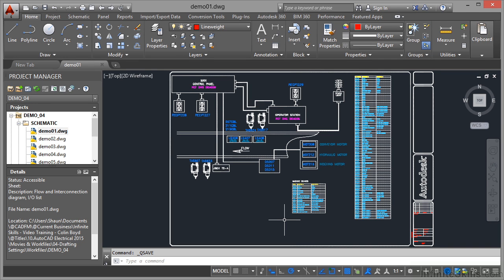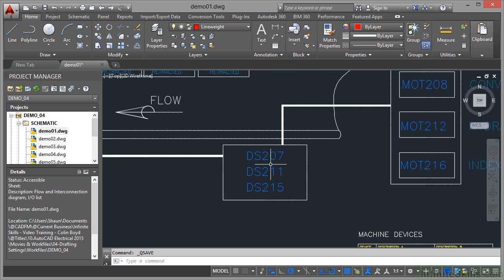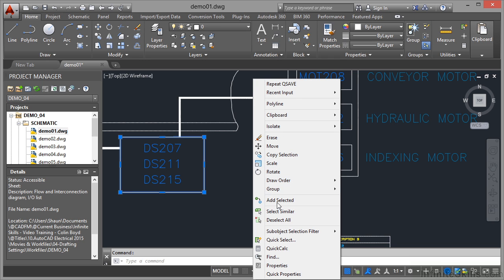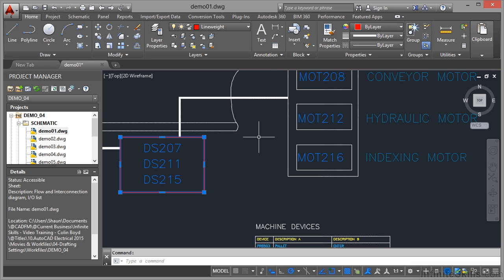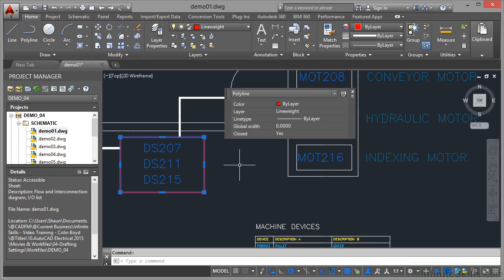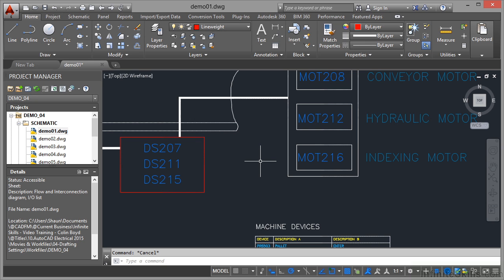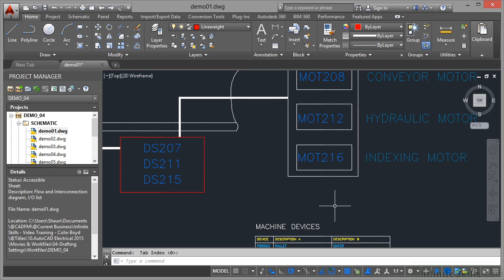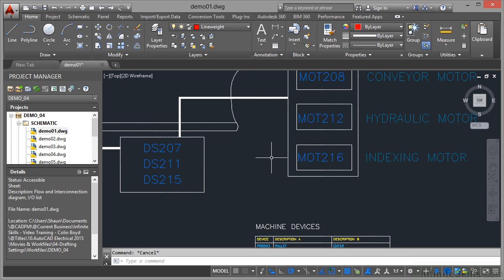04 11 QP Settings